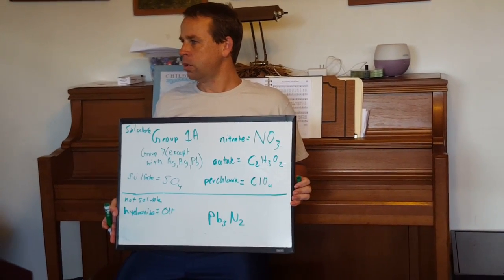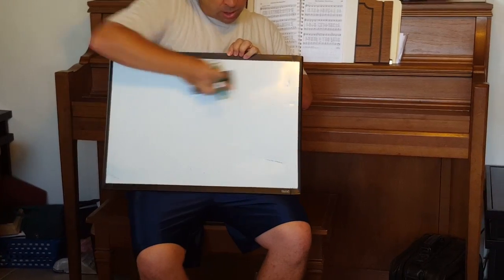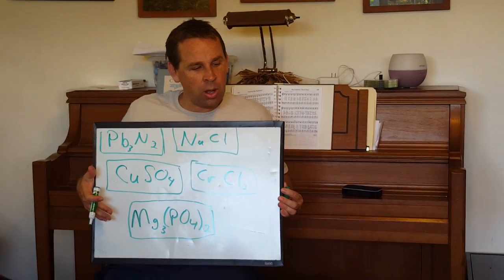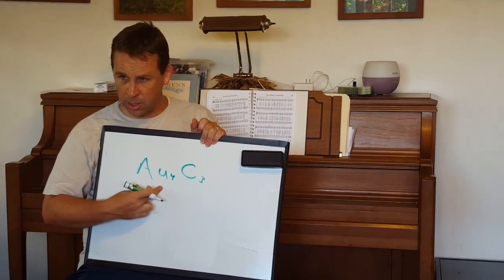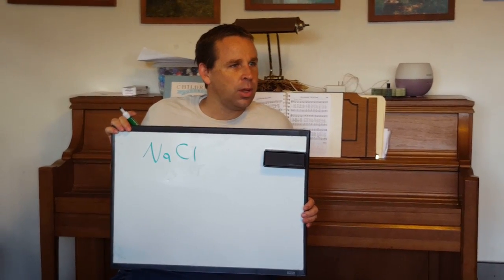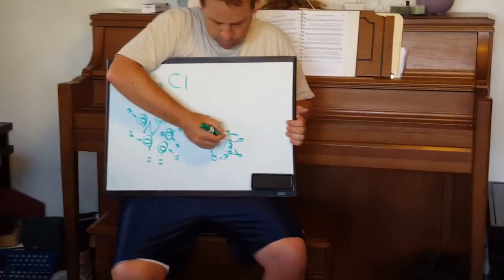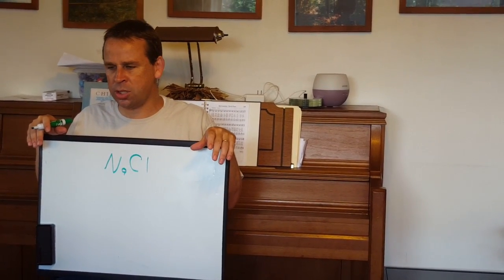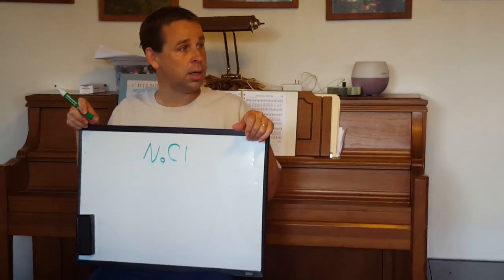Summer chemistry class July 8 2016